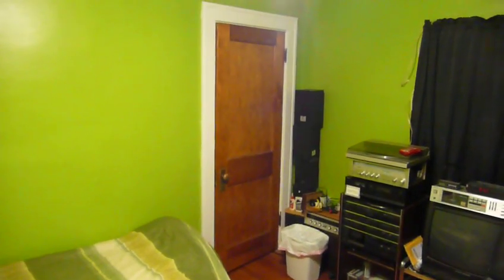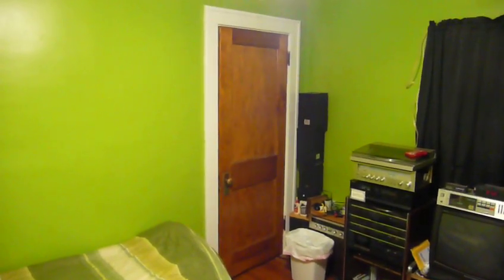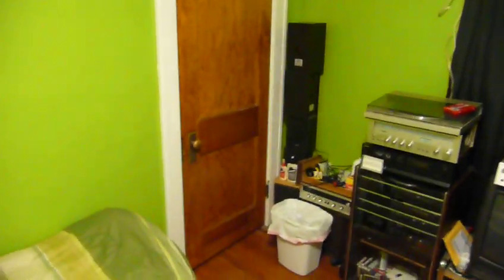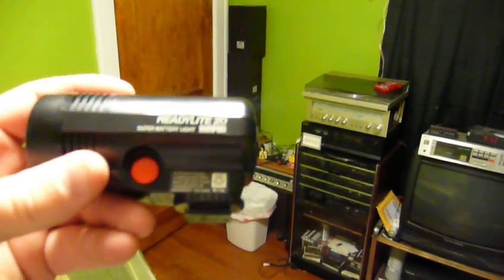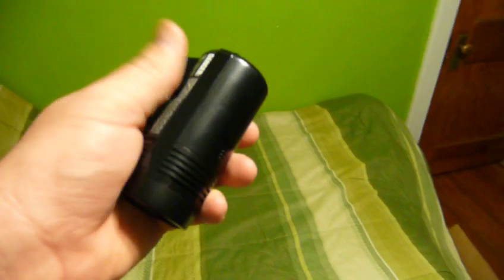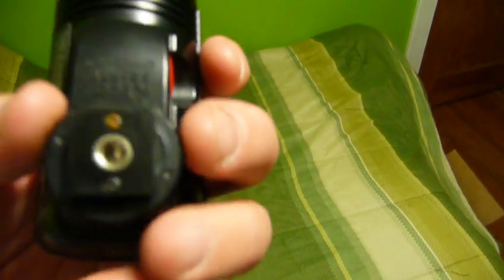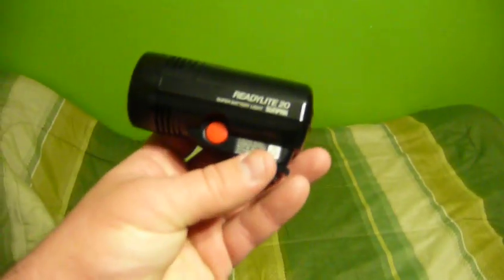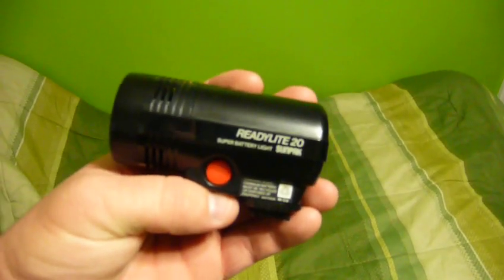It's The Pocket Sun!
Five attempts later...

Here's a Sunpak Readylite 20 portable battery operated movie light, or "pocket sun". Given that the bulb is only operating from 6.5 volts or so, its performance and longevity are pretty good. It will run for about 30 minutes before losing much brightness and remains usable for probably another fifteen minutes beyond that. Considering how much current that bulb must be drawing from the NiCad pack, its runtime is pretty impressive.

Perhaps more amazing than all of this is the amount of time I know it spent sitting in that thrift store, yet it still had a decent charge when I got it.

All I had to do was come up with a DC power pack that would output approximately 7.5/8 volts DC and I finally found one!